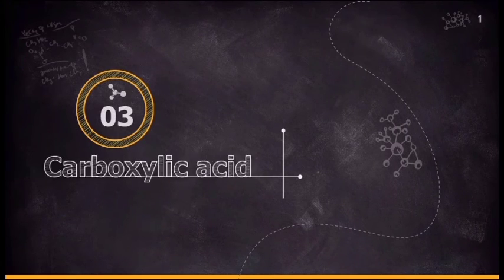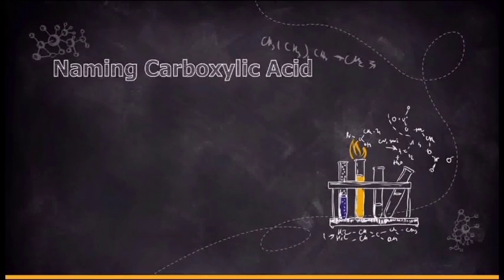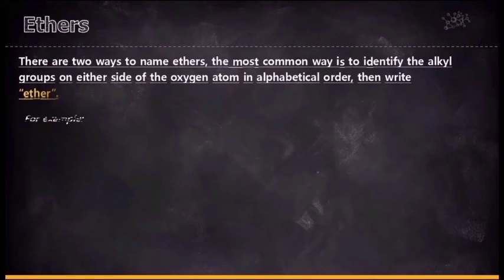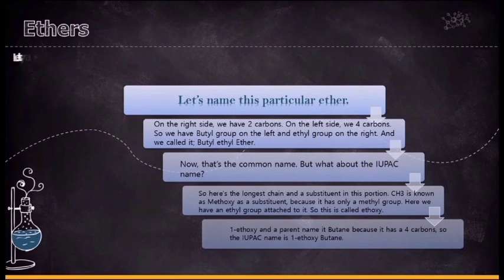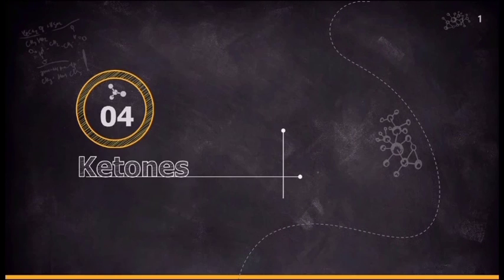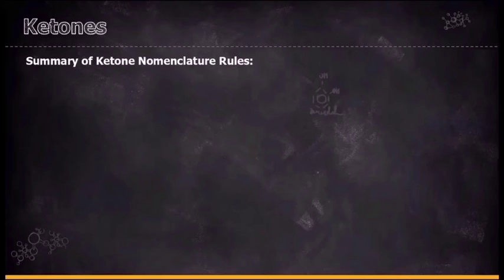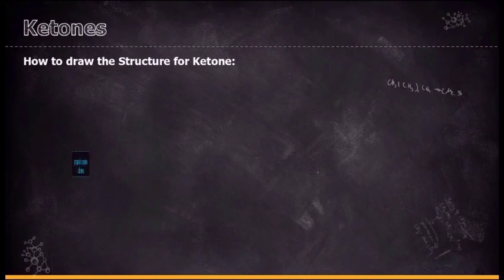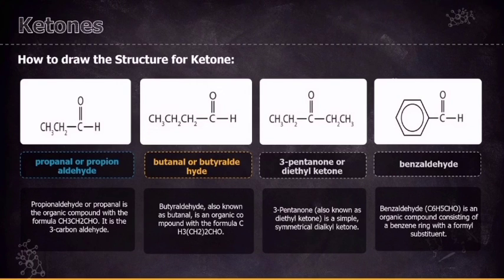(PART 2) ALEJANDRE, CAHILIG, CASIDSID, ILIN, OBERIO-Nomenclature and Structure of Functional Groups